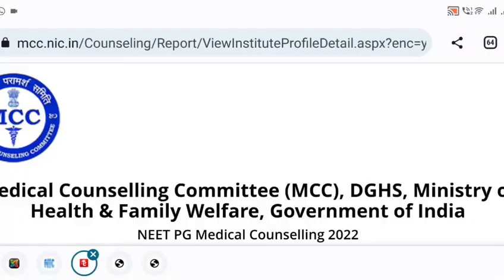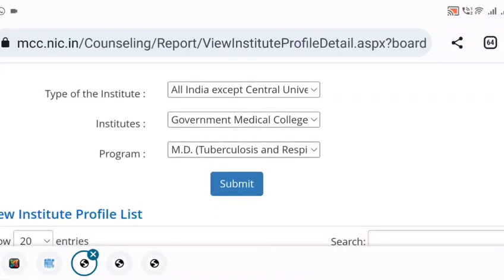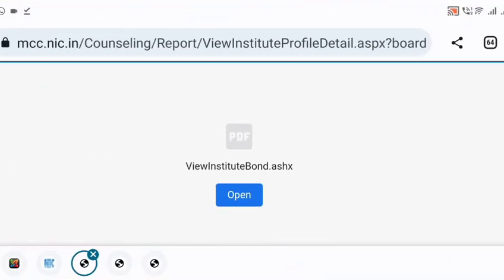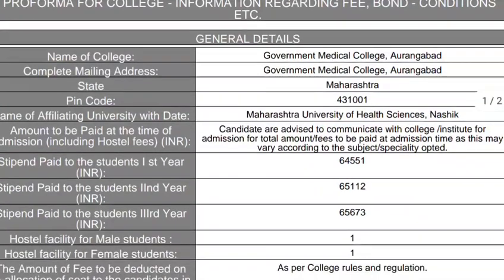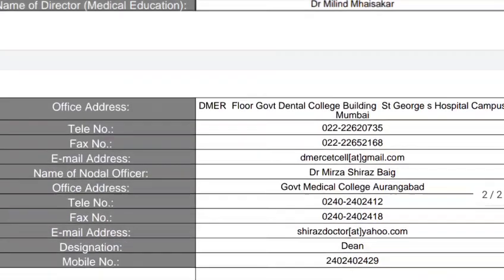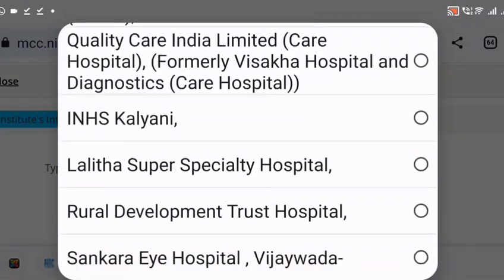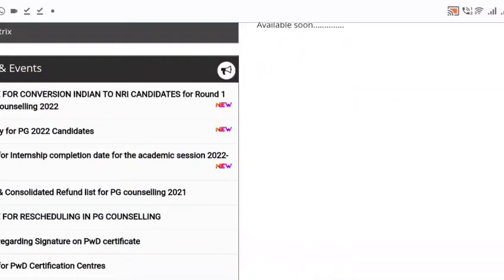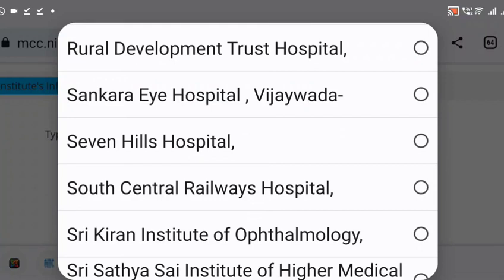NEET PG 2022 🔥 How to check College Profile, Bond, Stipend, Fee Structure Live on Official Website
Online Counseling Portal

Download Android Mobile Application on

Steps to install iOS Application

Entre Org code - mjyrg
Login using mobile number and login

👉To take our premium Personalised Counselling Guidance services for Admission in MD/MS/DNB/DEEMED/PRIVATE Colleges, contact on this number, scroll down and read below to know what we provide underpaid counselling services -

👉DOWNLOAD.   E-BOOK 📚
📕NEET PG 2021 AIQ-50%  COUNSELING E-BOOK 📗📝
📕NEET PG 2021 OPEN STATE-PRIVATE COLLEGE COUNSELLING GUIDANCE E-BOOK📗📝 (Very Important)
👉You can avail our Personalised Counselling Guidance services.

A dedicated executive will be allocated to you who will look into everything for you from application to admission. You will get real-time updates via phone call, mail and WhatsApp.

What is the best Counselling strategy - Travel across India on paper based on data and list out all the possibilities based on below six factors, mark Yes/No against all your options, and then prioritise it, so that you have confidence that you are getting the best pick out of the counselling process. we help you all the way to get your best pick from the very complex and complicated counselling process

1. Your Dream Branch
2. Your Rank/Score
3. Your Preferred States
4. Service Bond
5. Tuition Fee Budget (only for Private/Deemed)
6. Future perspective

👉Here is the list of services we are going to provide you -

1. Notification & Updates for an Application form, Counselling forms, Counselling dates
2.Real Time Counselling Information & Updates
3. Previous Year Cut-offs
4. Round-wise Strategy of how to proceed with the counselling
5. College Analysis & Comparison among all possibilities
6. Guidance in selecting colleges & branches according to the current scenario.
7. Complete Choice Filling Support for All India counselling,  Karnataka, UP, Maharashtra,  Madhya Pradesh, West Bengal,  Uttarakhand, Andhra Pradesh, Telangana, Bihar and other State, DNB, NBE diploma & CPS courses
8. We provide choice filling preferences for all rounds
9. Candidates can meet/Talk/Chat with me personally for personal counselling (unlimited), Queries and doubts are solved on mobile through calls, Whatsapp,  video calls & messages
10. Fees Structure Details
11. List of top colleges & colleges & branches wise cutoff (All India, MH State, DNB, Karnataka,  Uttar Pradesh & others States ) will be provided.
12. Actual Stipends as per colleges
13. Documents Required for Counselling
14. Latest Seat Matrix
15. Current Bond Details
16. Stray Vacancy/ Mop-up Round details
17. Refund Policy and Rules
18. Court Cases related to Fee, domicile and other eligibility criteria etc if any
19. In case due to any reason, you decide not to take admission this year, you can avail of counselling guidance for free. next year.
20. The most important part is that continuous updates will be provided to explain to you the whole Admission / Counselling process and Opportunities.

YOU JUST NEED TO FOLLOW OUR GUIDELINES AND WE OWN THE RESPONSIBILITY OF YOUR COUNSELLING PROCESS.

*Admissions are done only by Central and State Government Counselling based upon your merit and choice options. We are information facilitators of the counselling process. We do not do any admissions. Admissions are the by-product of information

Here we send our executive to each college / State DMER office or Web portal beforehand to collect the data of vacant seats, rules and when is the counselling etc. Thereafter a strategy is suggested based upon the data collected.

“WE ONLY GIVE YOU THE BEST SUGGESTIONS. WE NEVER TRY TO FORCE OR PUT OUR PERSPECTIVE UPON YOU OR MOULD YOU FOR THE CHOICES. END CALL IS ALWAYS YOURS”